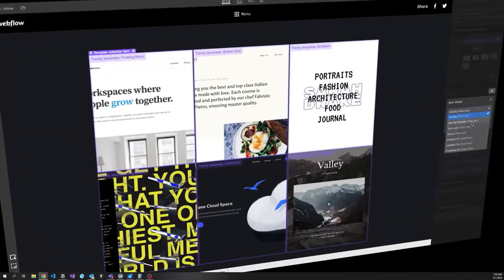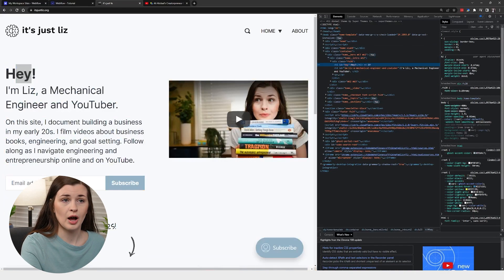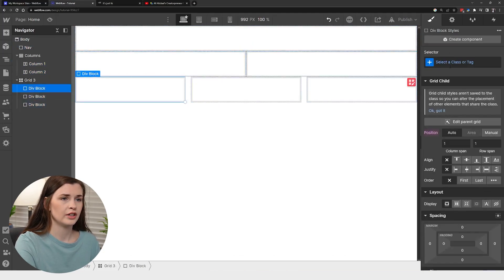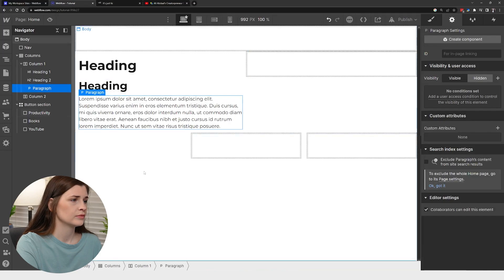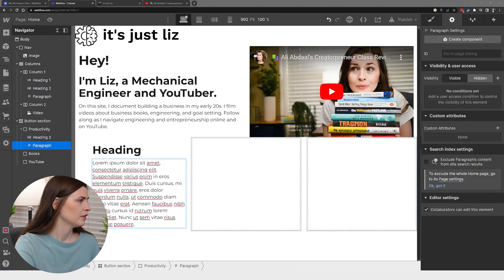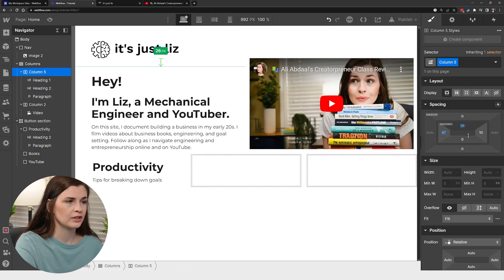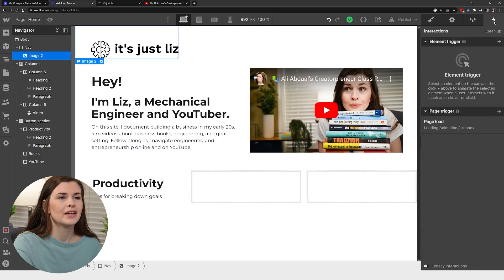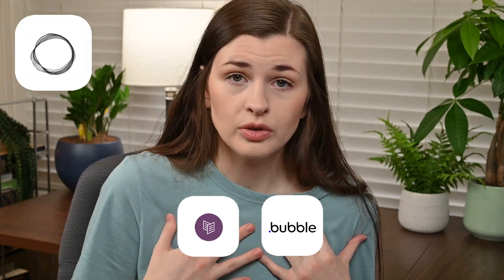🧠 Learn Webflow in 10 Minutes! (2023 Beginner Crash Course)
🎬 VIDEO CONTENT:
00:00 - Intro
00:54 - Website Interface
05:22 - Cost
07:03 - Similar Tools